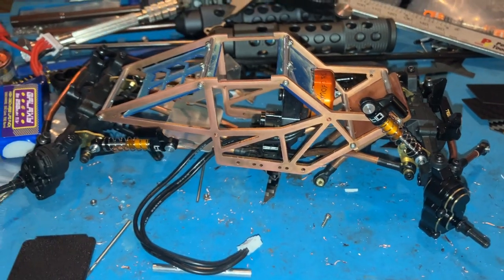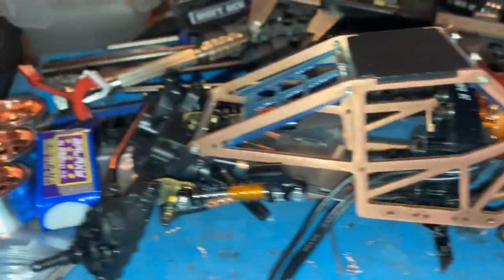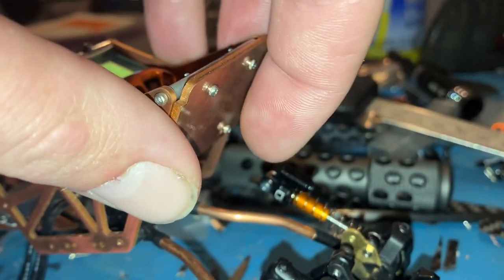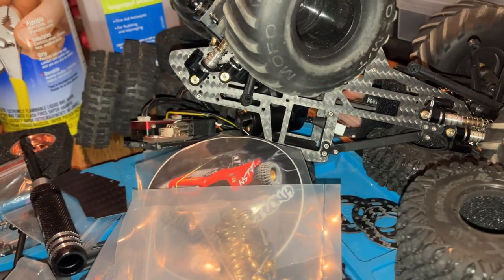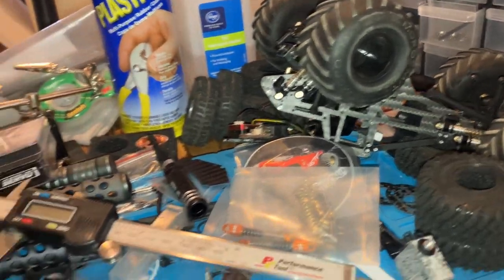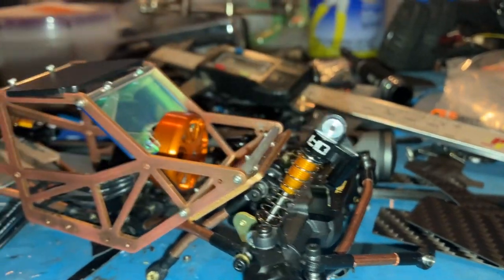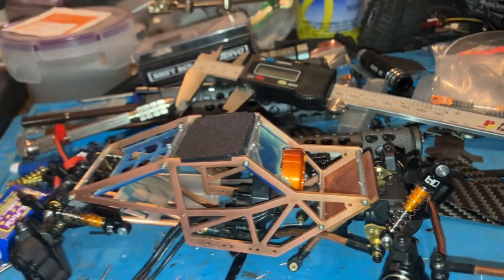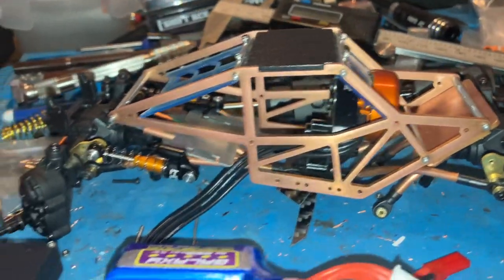(SCX24) 3 NSDRC Servos? Akers Engineering U.Rock Copper Chassis Update.